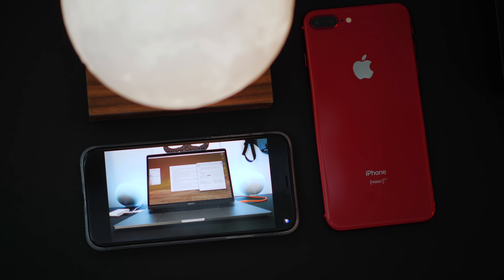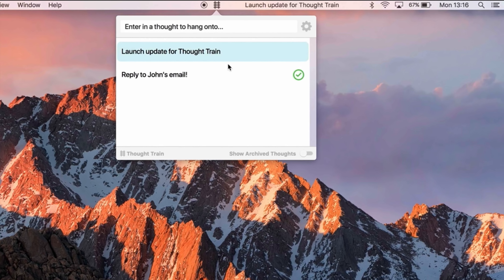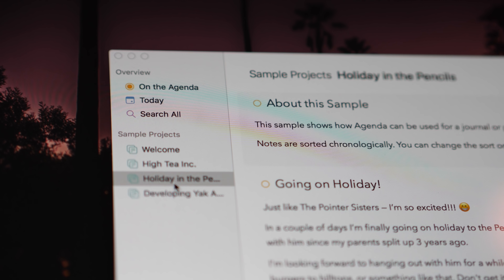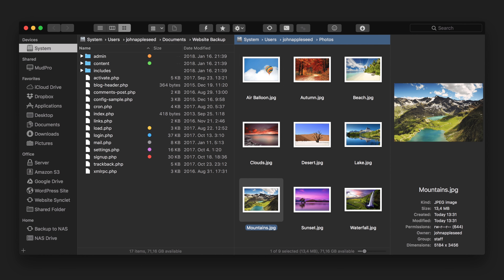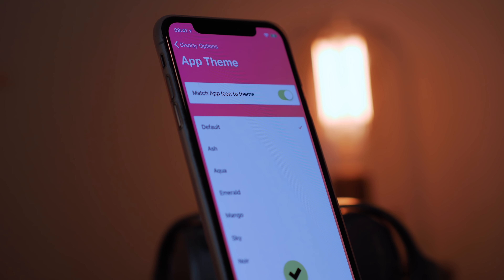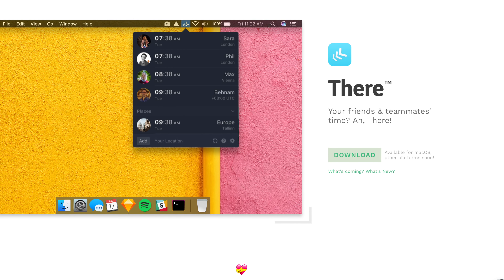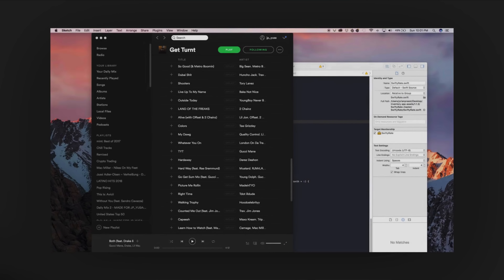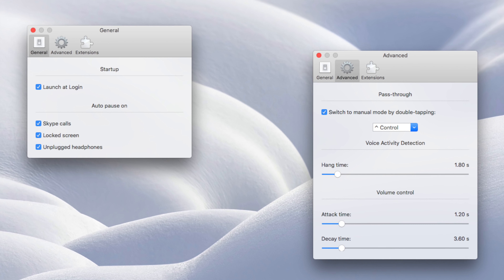Unbelievably Useful Mac Apps #2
The best new, unknown and updates Mac apps - part 2!

The iPhone stand on my desk

Some cool Mac accessories:
- MacBook keyboard shortcuts skin
- Budget Magic Mouse lookalike
- USB-C Hub

Featured Apps:
Just Google these...
1. Thought Train - sticky note replacement in your menu bar
2. Agenda - Apple Notes alternative with timeline view
3. Unlox - unlock your Mac with your iPhone: Face ID, Touch ID
4. Power Menu - workflow enhancing Finder extension
5. Silenz - for headphones users who listen to music to stay focused
6. There - never have to try to figure out time zones again
7. Veeer - lightweight window manager with some cool extra features
8. IP Man - easily copy/paste your IP address

Studio gear

Here’s an interview I did recently